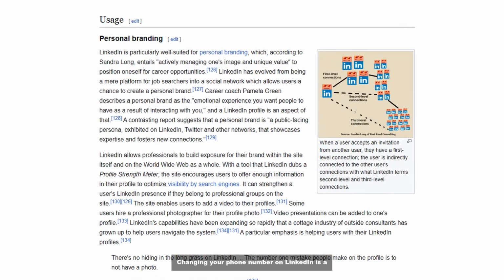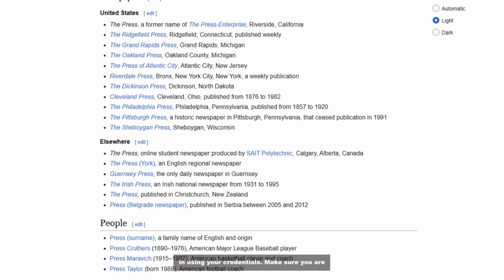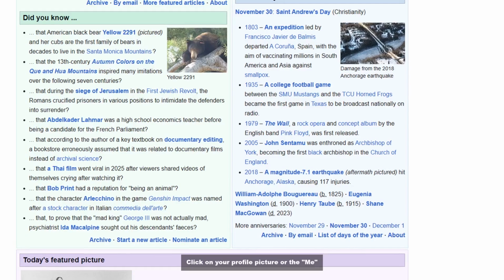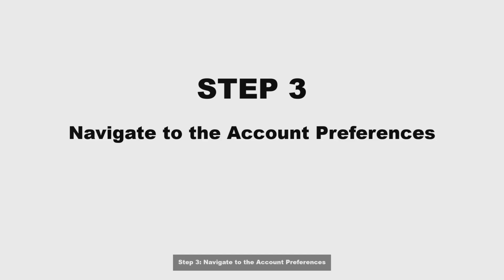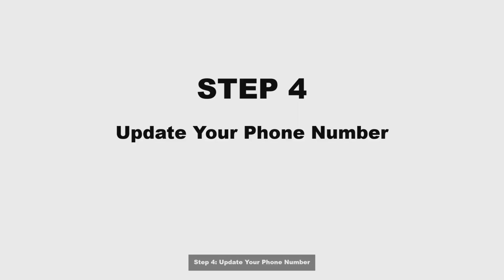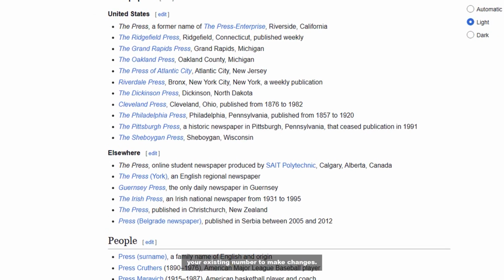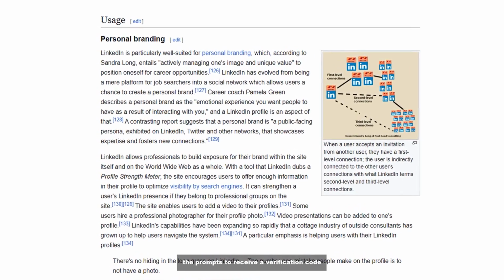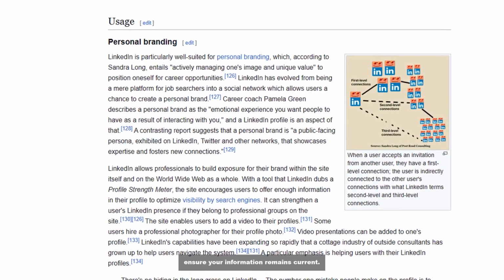How To Change Phone Number On LinkedIn 2025 (2026)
In this video, we will guide you on how to change your phone number on LinkedIn in 2025. Whether you're using Verizon, AT&T, or any other carrier, we've got you covered with step-by-step instructions.